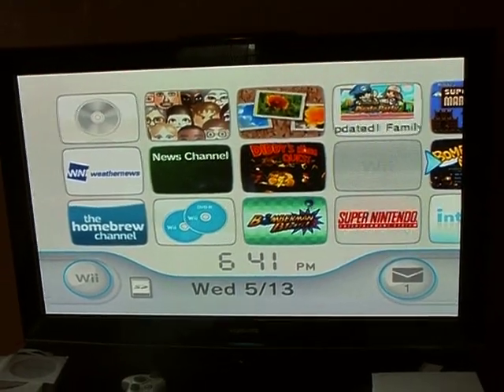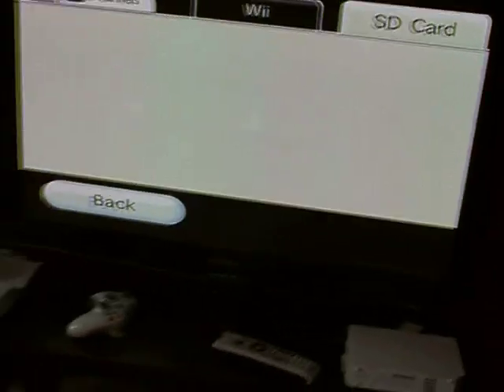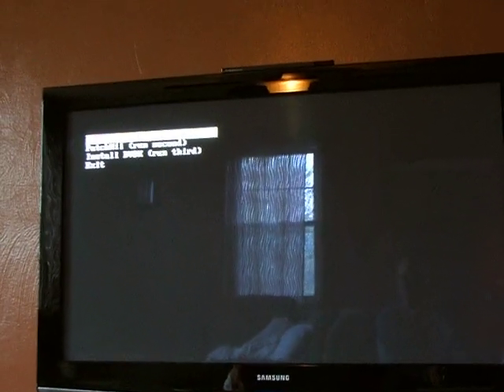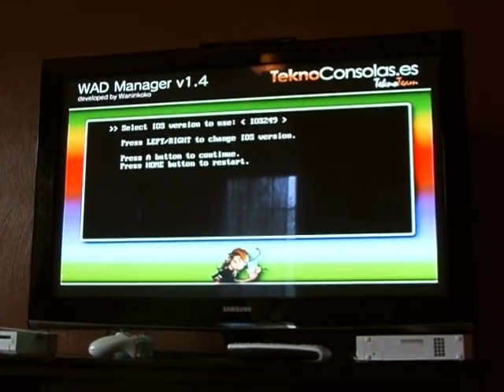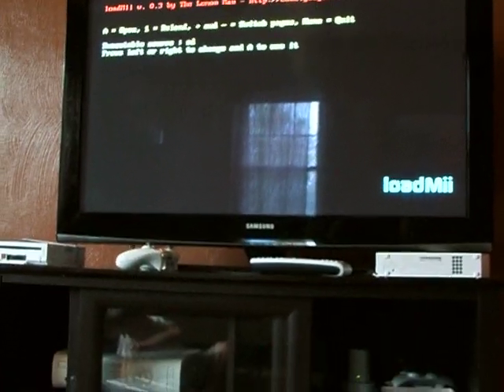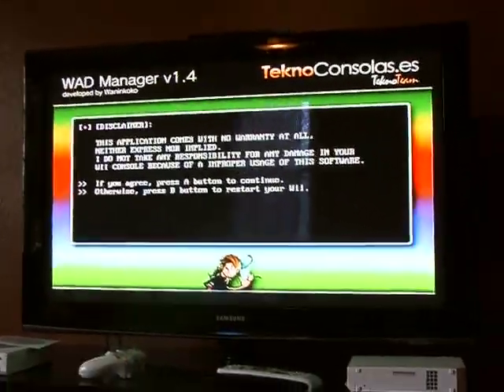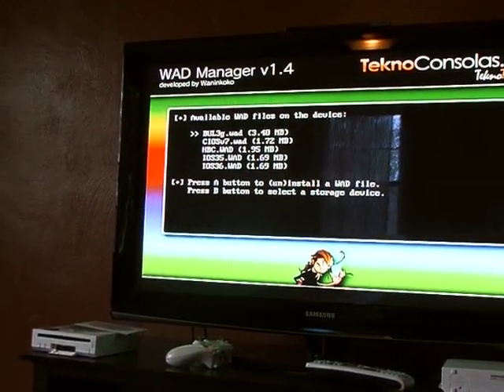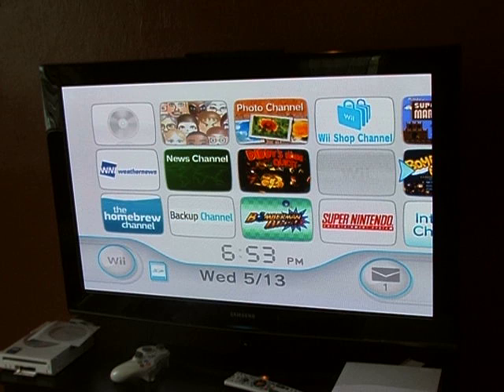How To: Hack 4.0 on your wii